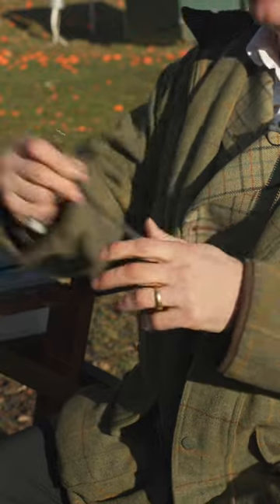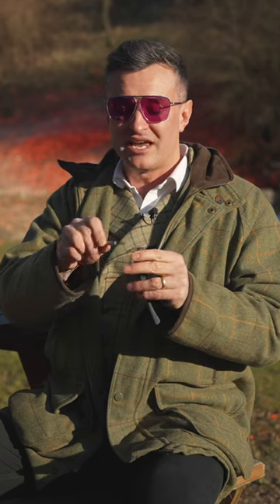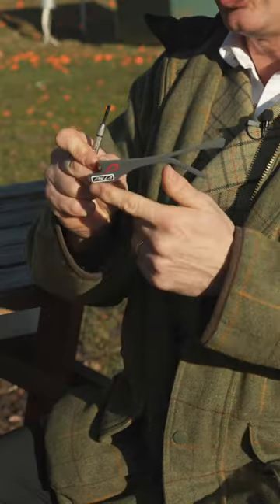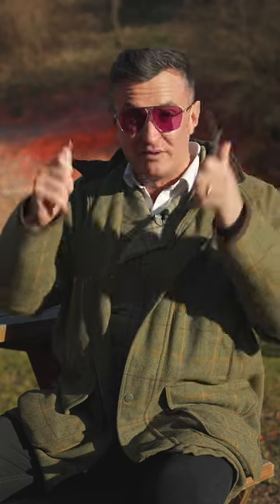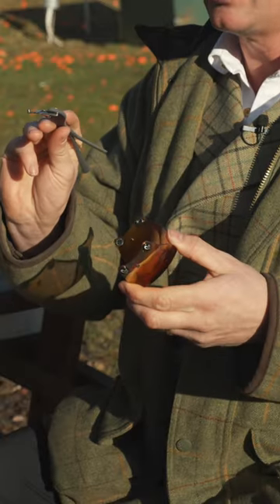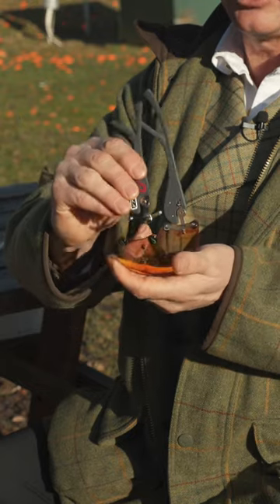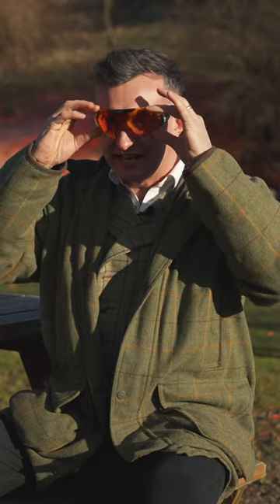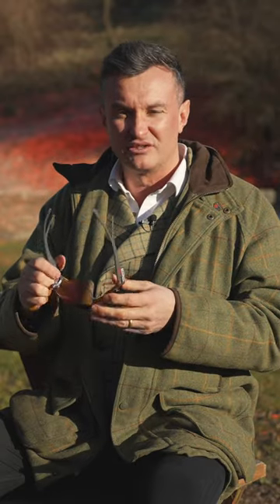Introducing three new sides from Pilla!